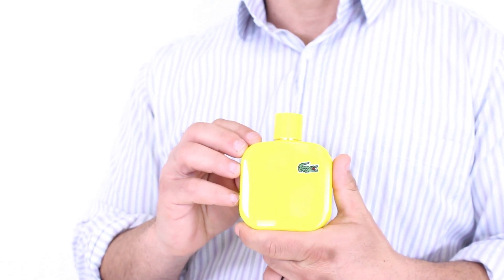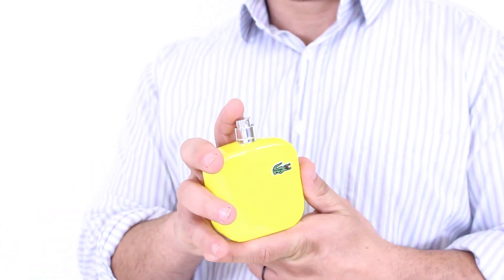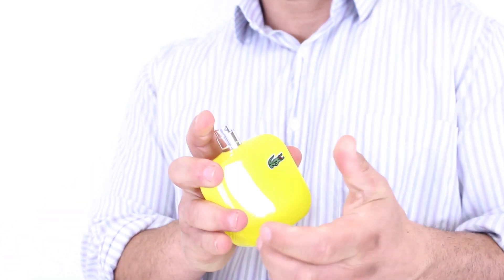Lacoste Eau De Lacoste L.12.12 Jaune Cologne Review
Matt reviews Lacoste Eau De Lacoste L.12.12 Jaune (Yellow) by Lacoste.

TRANSCRIPT:
Hey everyone, Matt here, and today I'll be reviewing Eau de Lacoste L.12.12 Yellow by Lacoste.

Already known for its sporty spring and summer fragrances, Lacoste gives fans more of what they want with Yellow, an aromatic scent dominated by notes of grapefruit and tonic water.  Other notes include pink pepper, apple, coriander, vetiver, cypress, and amber, creating an optimistic scent that's great for most settings.  It's also not overwhelming in its sillage, so I'd recommend it most for professional settings.